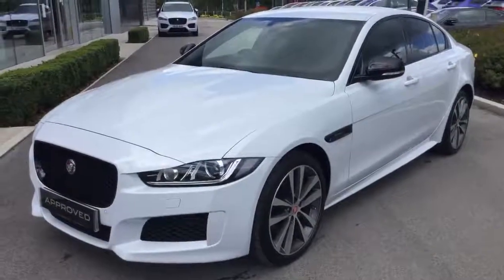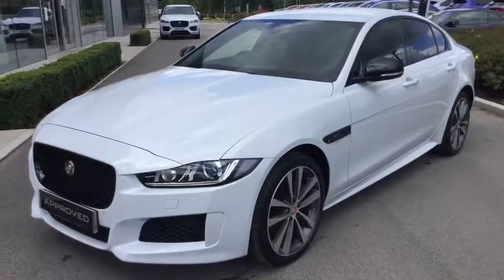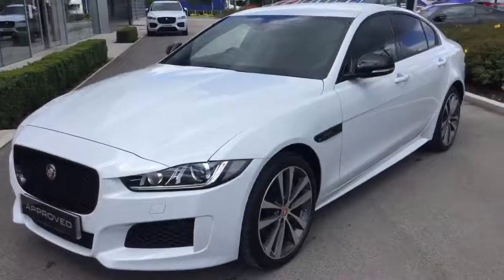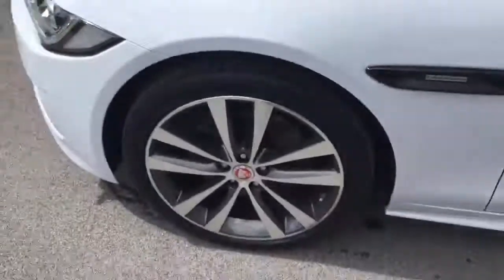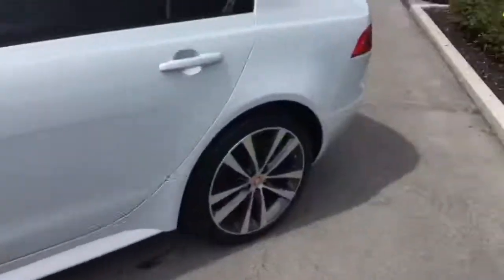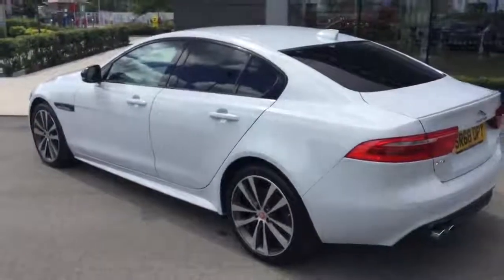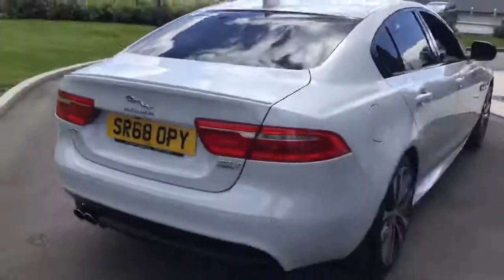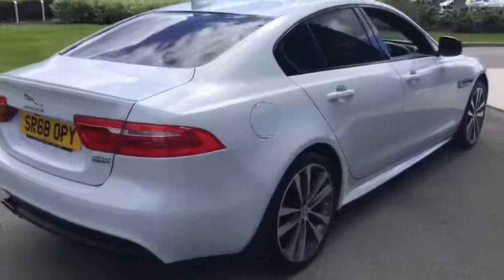SR68OPY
Beswick Drive